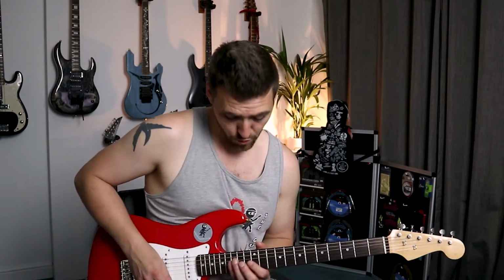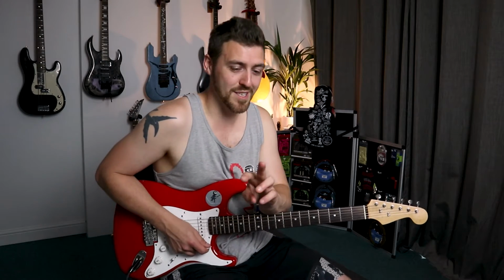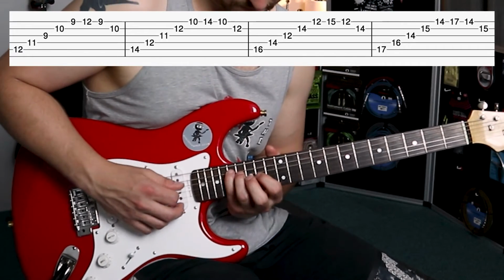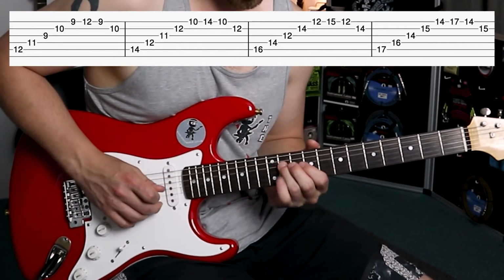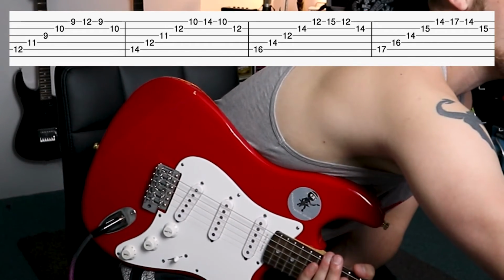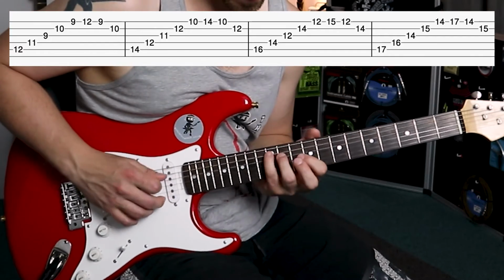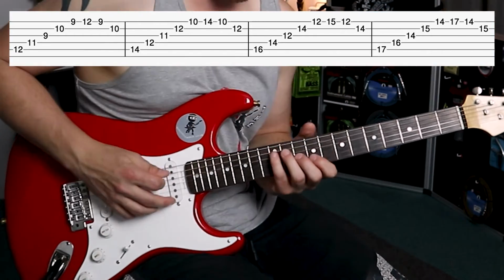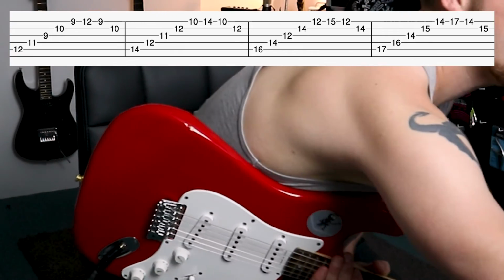Guitar challenge 12: The last 4 arpeggios of the D Major key (slowly gets quicker)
Guitar challenge 12: The last 4 arpeggios of the D Major key with tab and metronome (slowly gets quicker) This is a part 2 to "Guitar challenge 11" posted yesterday.

You can sign up for free and access these videos, Download the Tab, download any other support documents needed, access video courses to follow in a structured order, access the metronome and tuner that are built in to the site, create your own rock star avatar/character that you can upgrade as you complete more lessons.

About me
Hey Guitar Ninjas. I'm Rory Aka 'The Guitar Ninja'. I am hugely passionate about music. From writing, playing, teaching and experimenting to sharing the passion with others. I am now sharing my love of music and some of my processes with you through a load of mini series on this YouTube channel. I have also been teaching guitar for many years and have now created an online guitar academy with a gaming side to encourage you to keep playing and leveling up.

Links

The Guitar Ninja Academy - Learn guitar online in the most fun way ever!